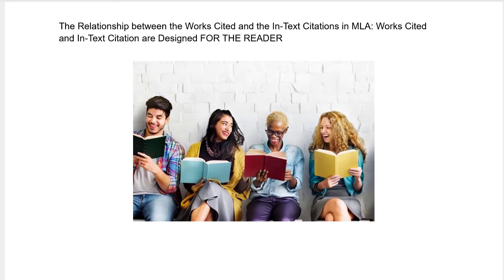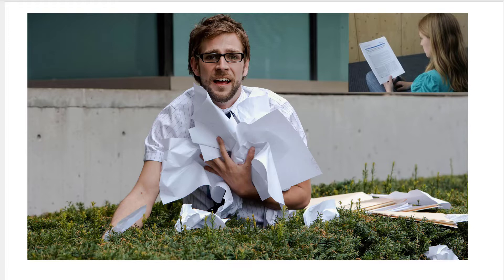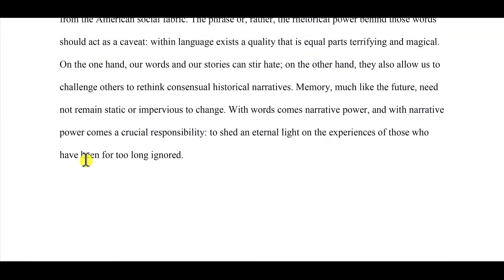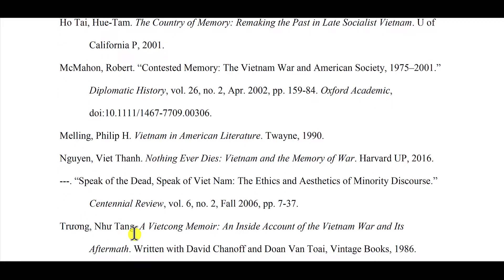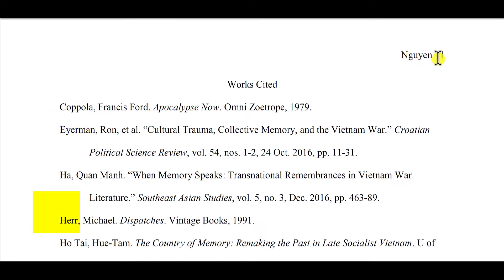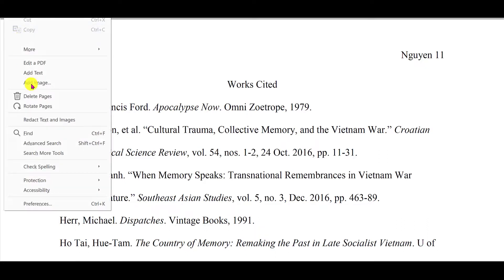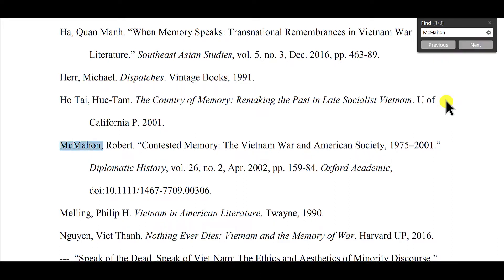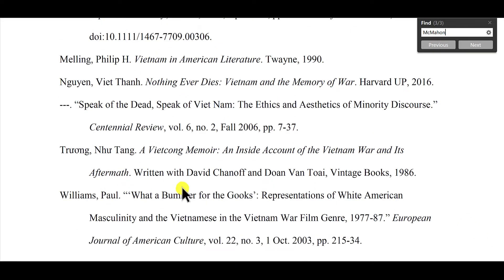Works Cited Relationship with In-Text Citations MLA